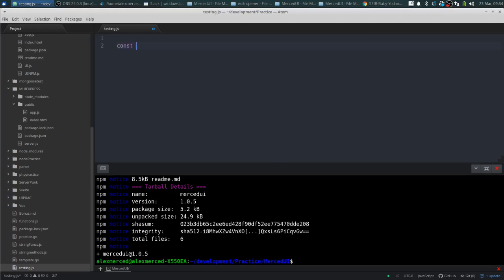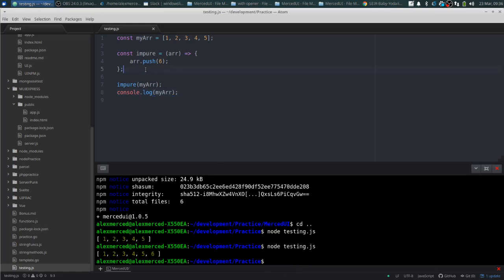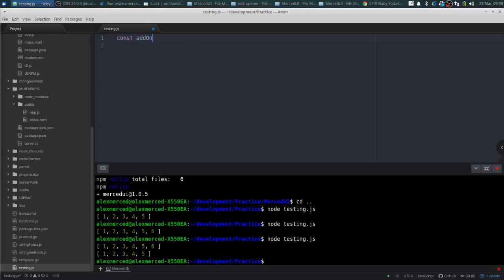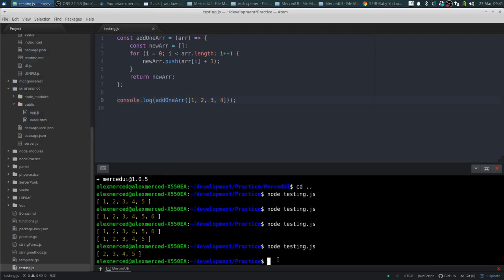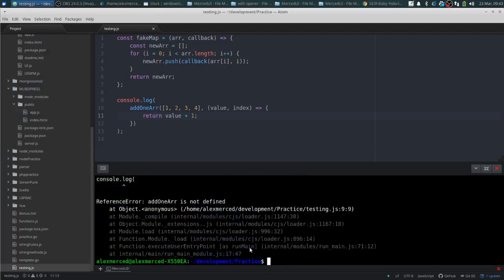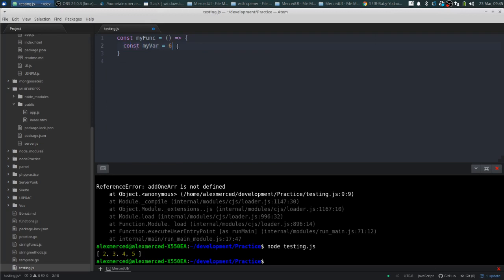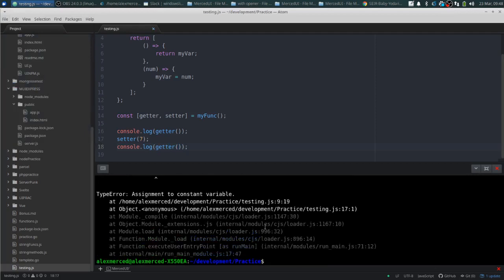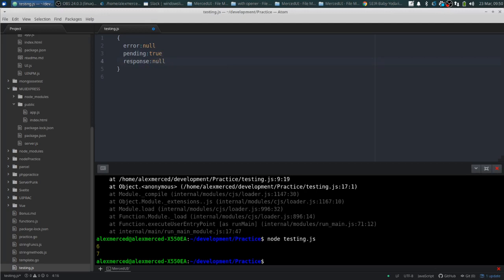AM Coder - Javascript - Basics Functional Programming Concepts